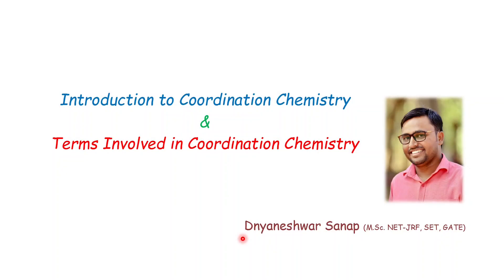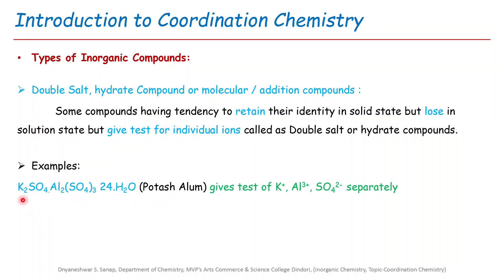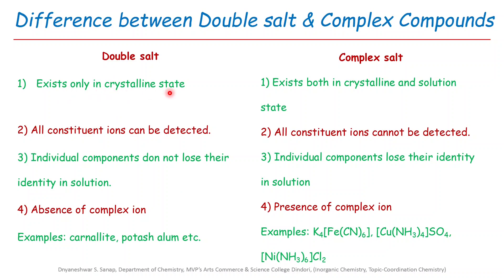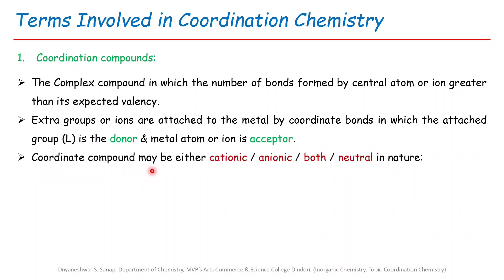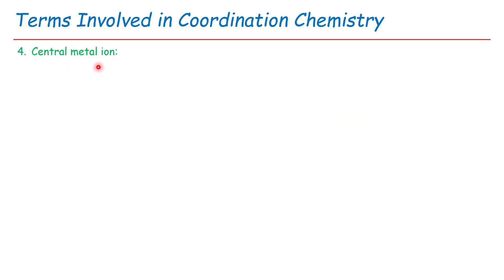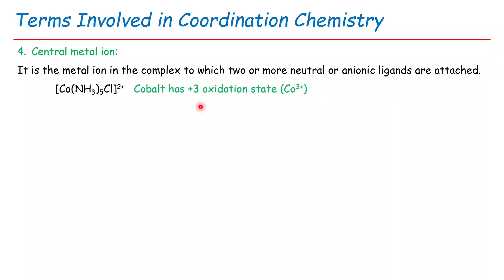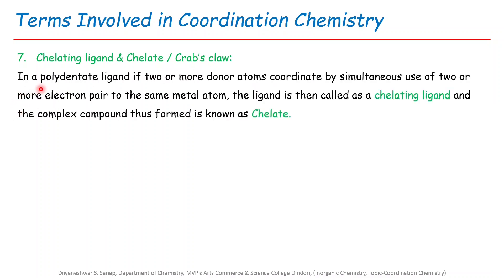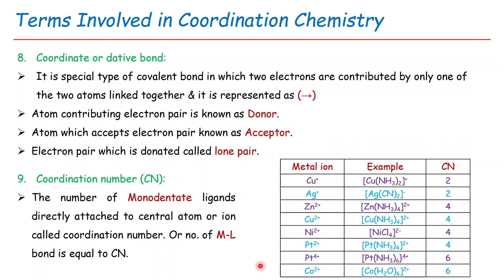Lecture 25 : Introduction to Coordination Chemistry and Term involved in Coordination Chemistry.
This video is helpful to T.Y.B.Sc. Chemistry Students.